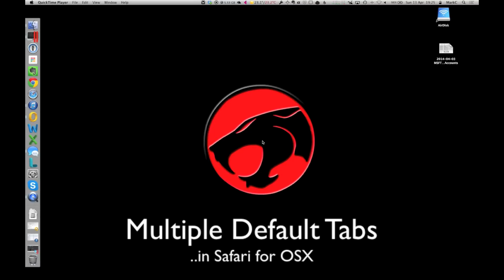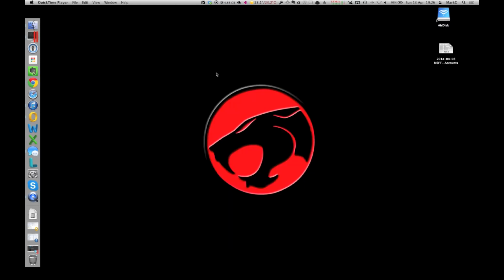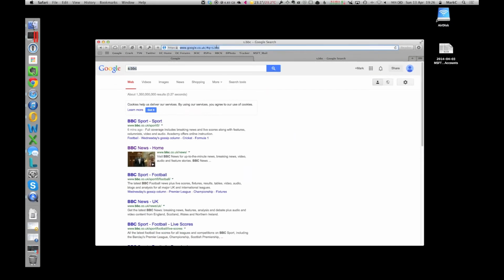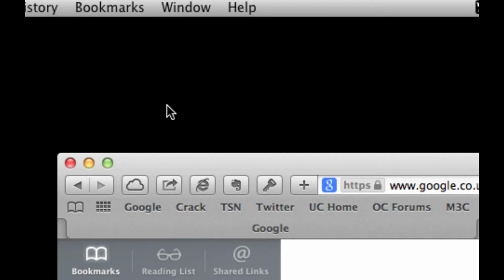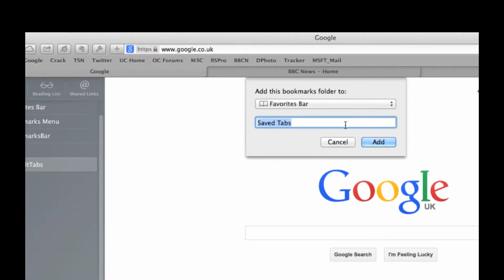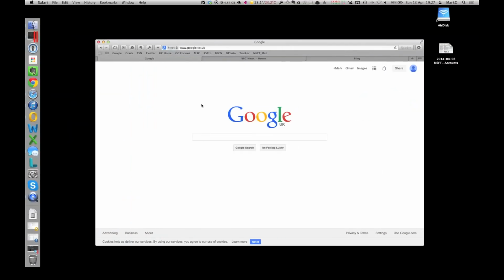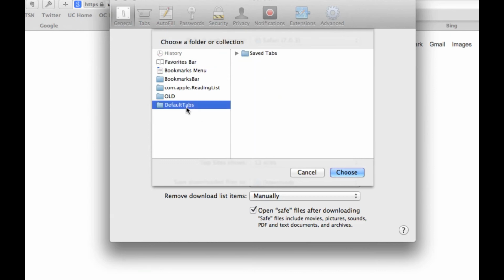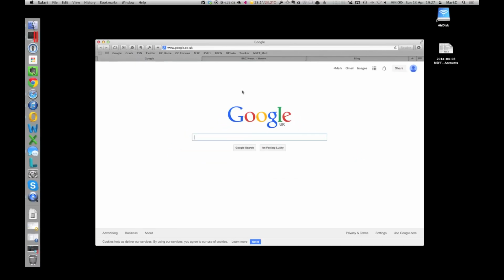Multiple Default Tabs in Safari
Here's another obvious one - once you know! How do you open multiple tabs automatically with Safari? It's easy with Chrome and Firefox, not quite so easy with Safari on OSX.

Anyway, this shows you how to do it.